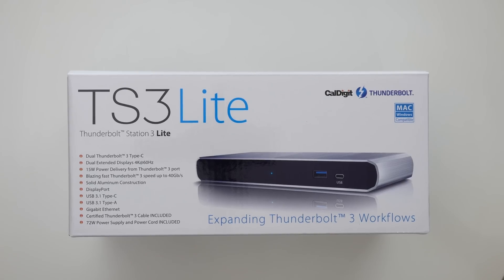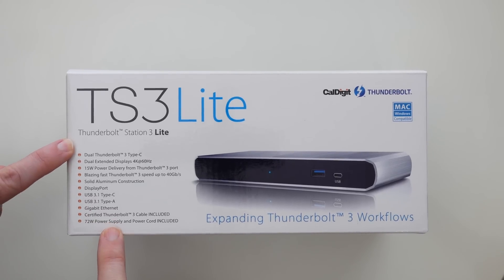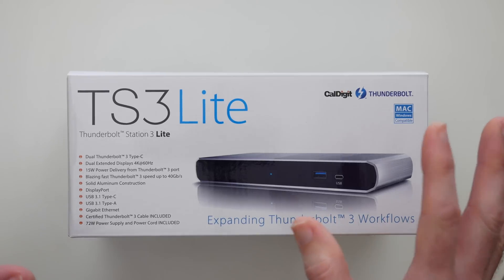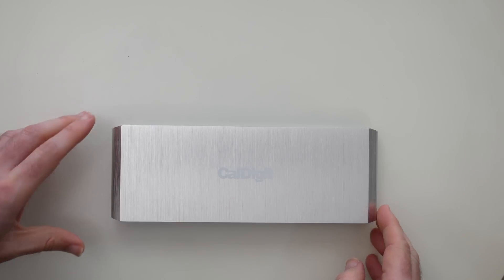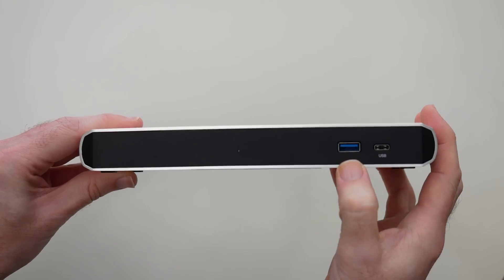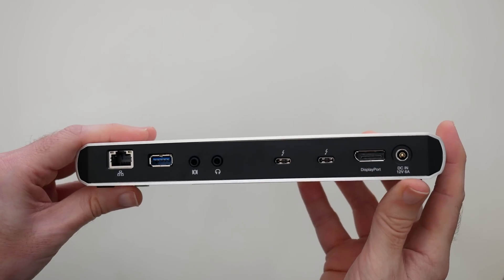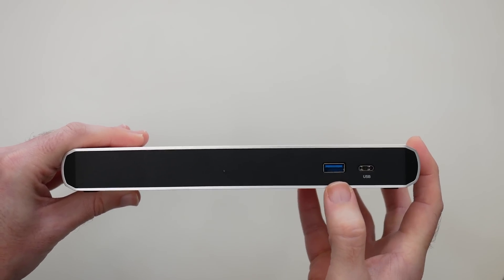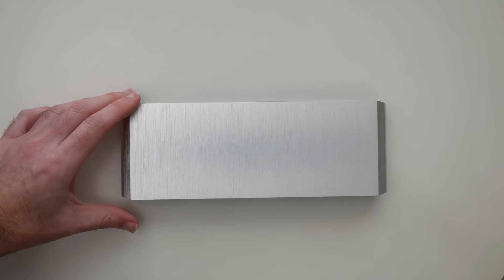CalDigit TS3 Lite Thunderbolt 3 Dock Review